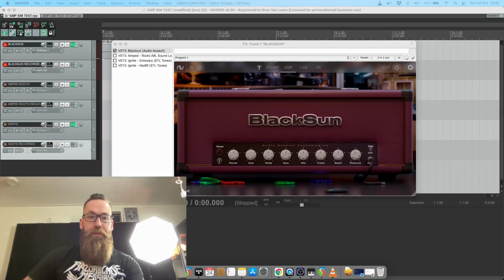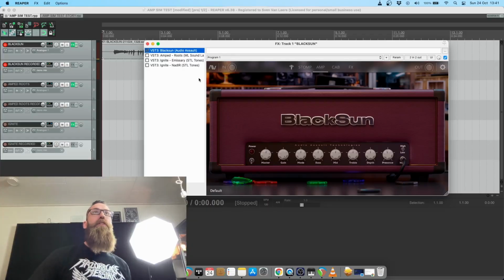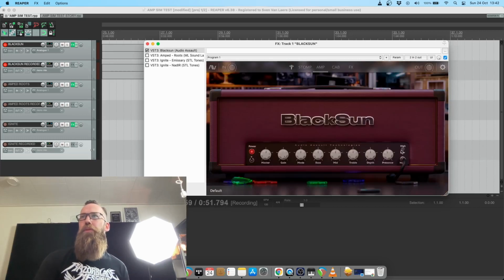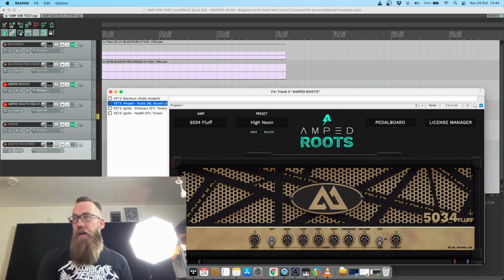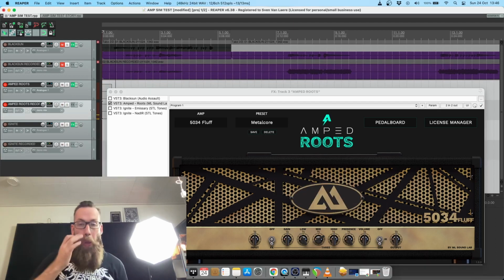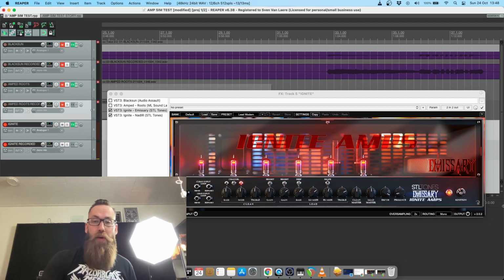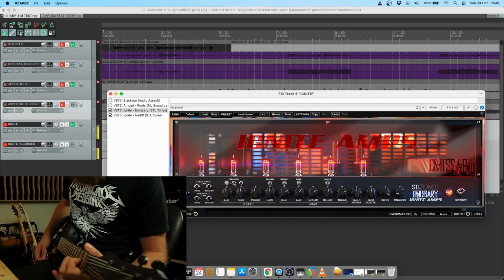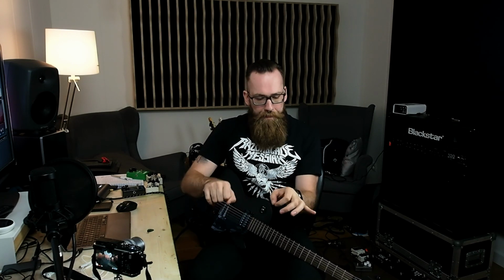Metal guitar on a budget: 3 great free amp sims!!!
In this video I want to show you my 3 favourite free amp sims that are available right now. These were all free at the time of recording.

I have recorded the demo's with Epiphone Goth Les Paul through my Audient ID14MKII in Reaper.

The plug-ins are available here:

BlackSun by Audio Assault: Created by Audio Assault, known for their Grind Machine and Heavy Mezcal plugins:

Amped Roots by ML Soundlab: Ryan "Fluff" Bruce of Riffs Beards & Gear's signature plugin

Emissary by Ignite and STL Tones: Based on the custom amp created for Emissary Studios